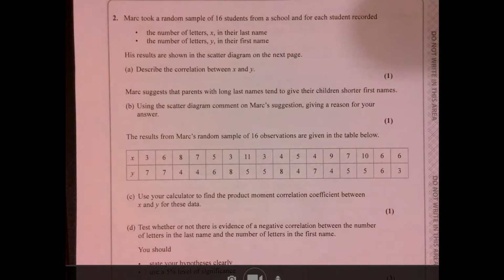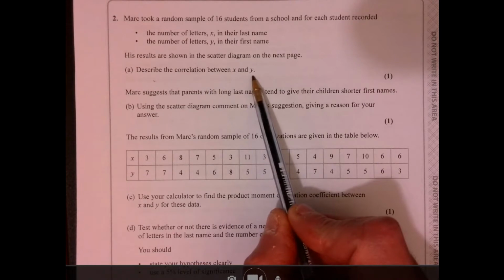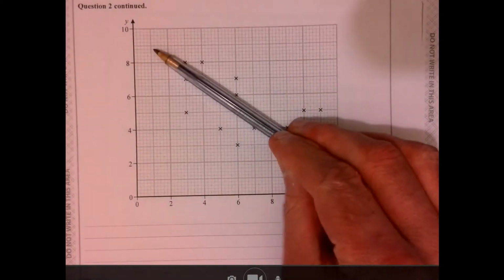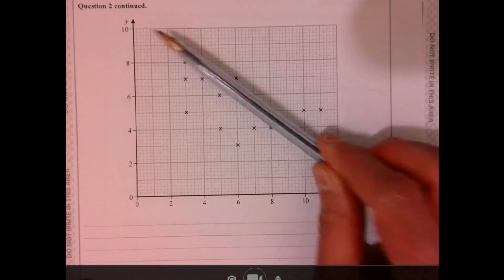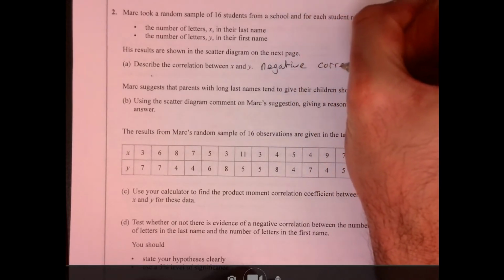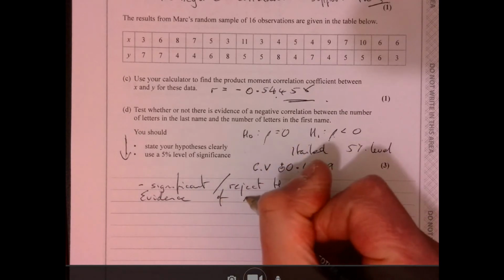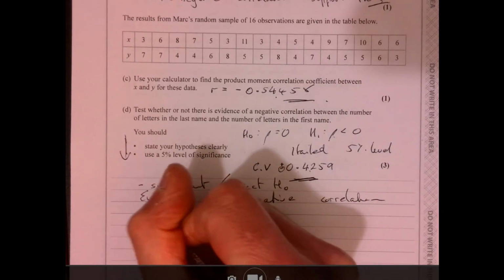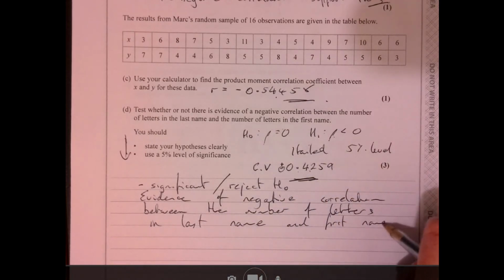Question 2 A Level Edexcel 2021 Paper 3 (Stats Part)